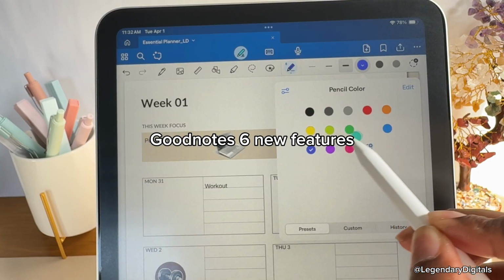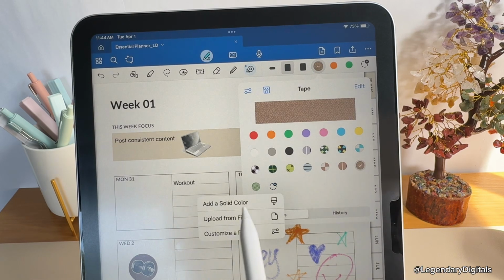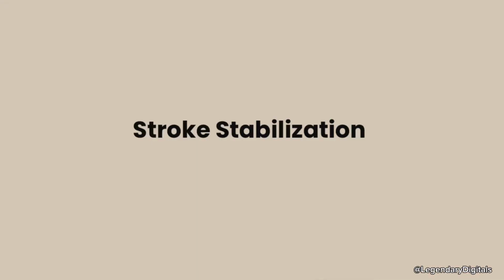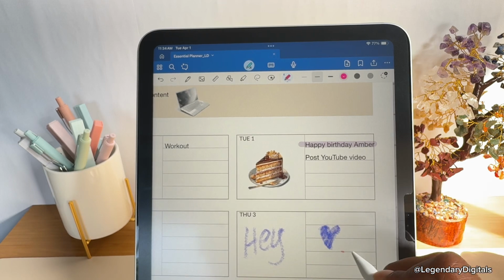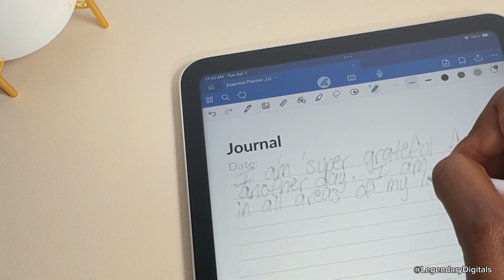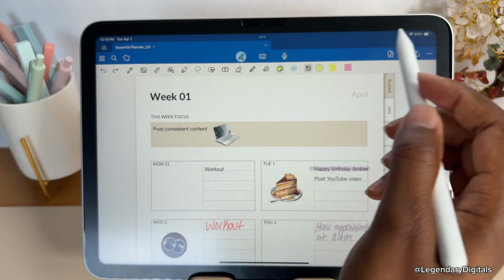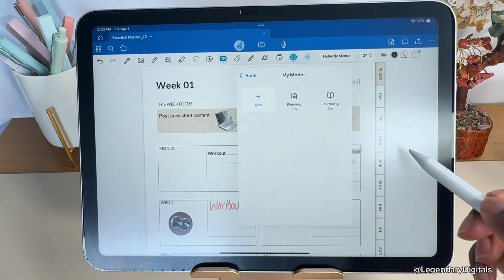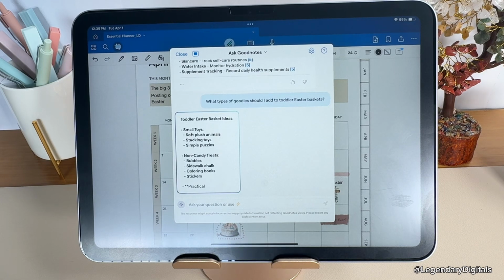NEW Goodnotes 6 Features You NEED to Know in 2025📝💕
Goodnotes 6 just got a major glow up and I’m breaking down the features you need to know. From custom folders and sticky notes to AI help and a built-in timer, this update is giving productivity + aesthetic. If you’re a digital planner, student, or just love keeping your life together on your iPad, this is for you.

🔌DIGITAL PLANNER PLUG FOR THE GIRLIES: Legendarydigitals.com💕

Items shown in this video: iPad 10th generation
App is Goodnotes
Apple Pencil✏️

Timestamps:
0:00 Intro
0:12 Update Goodnotes
0:19 Customizing Folders
0:38 Tape Tool
1:44 Stroke Stabilization
2:22 Pencil Tool
3:30 Smart Ink
3:55 Sticky Notes
4:46 Time Keeper
5:16  Ask Goodnotes
5:59 Outro